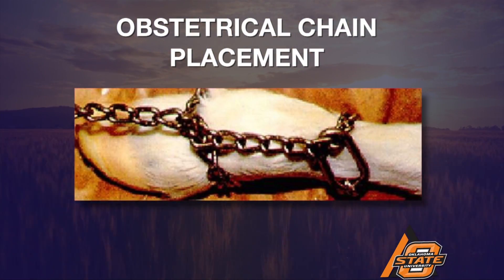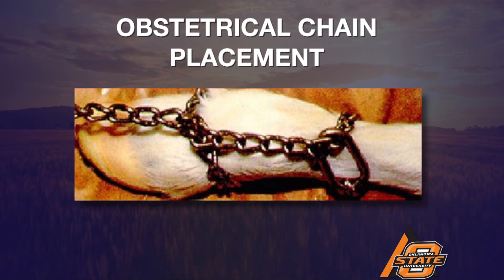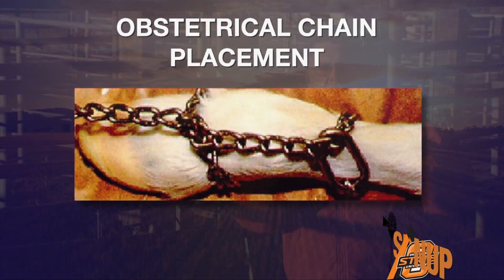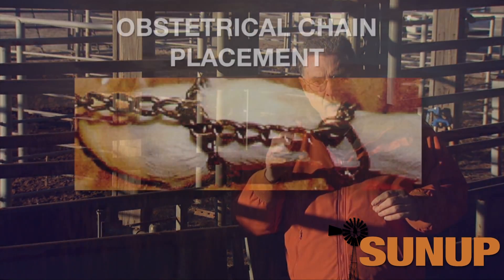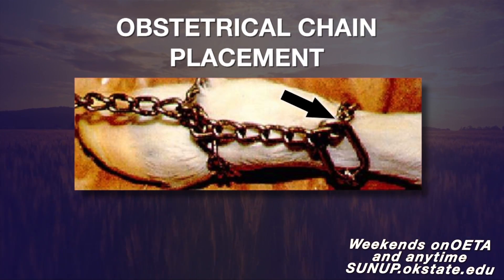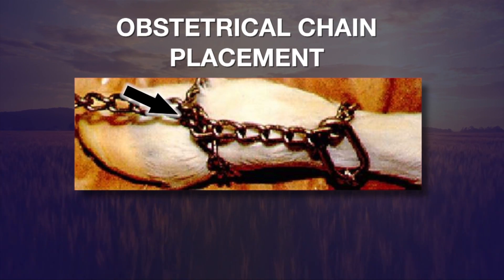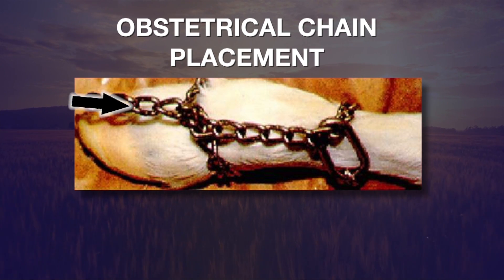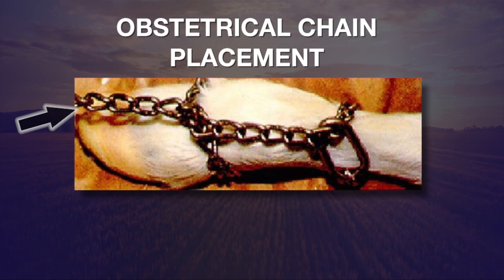Cow-Calf Corner: Obstetrical Chain Placement (1/28/17)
Glenn Selk explains the proper way to use obstetrical chains during calving.